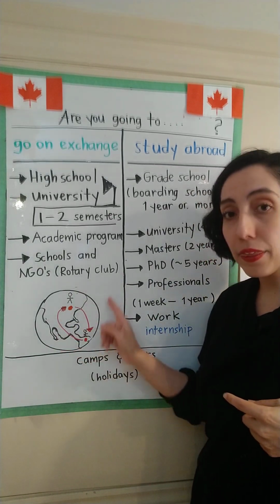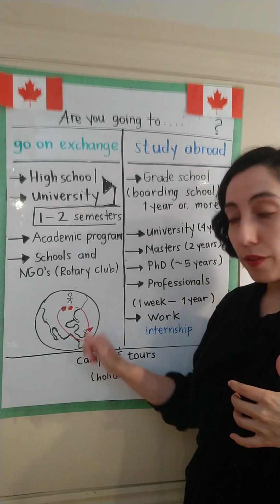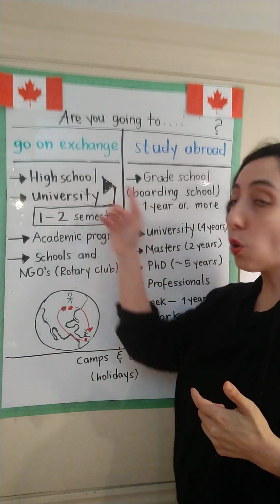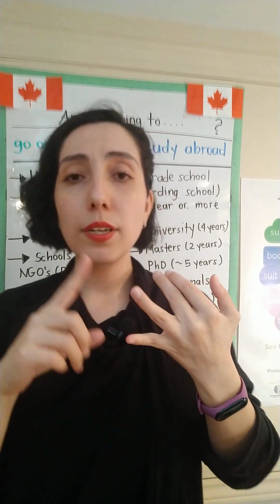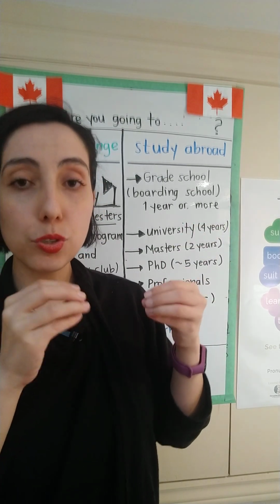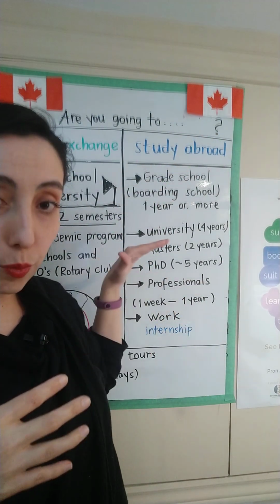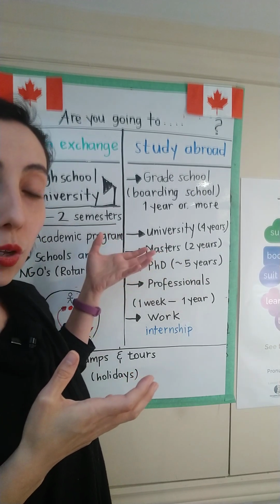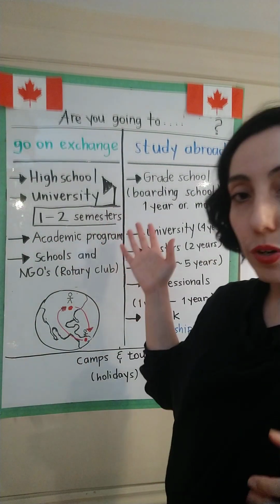Confusing phrases in English: Exchange vs. study abroad